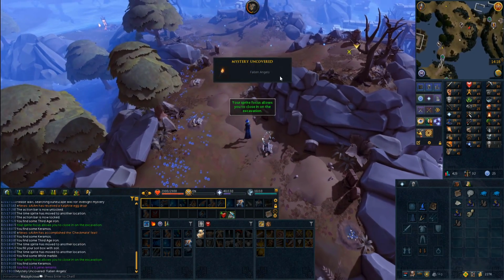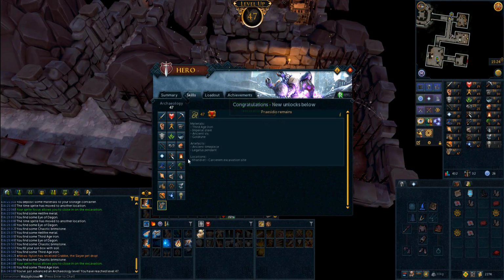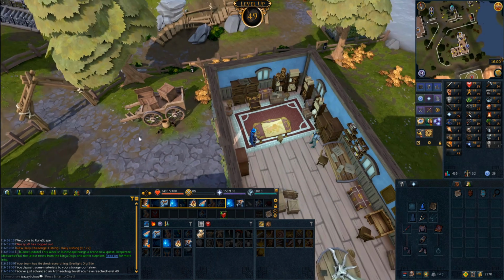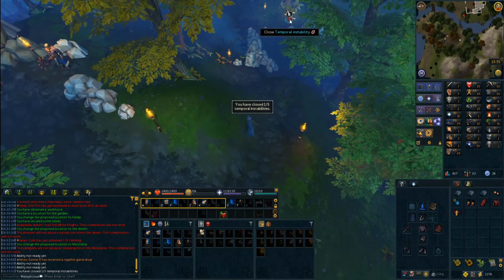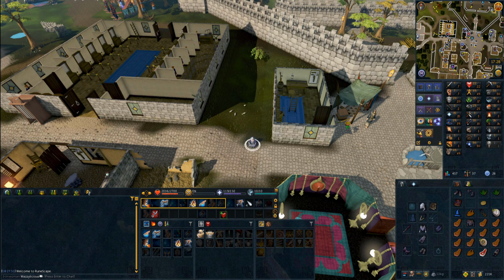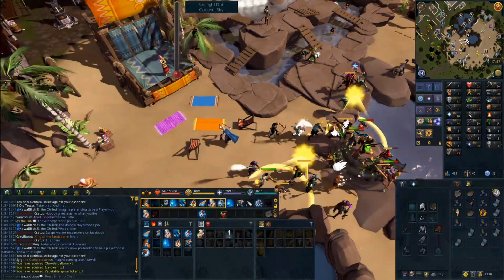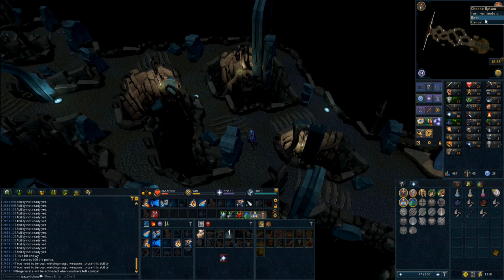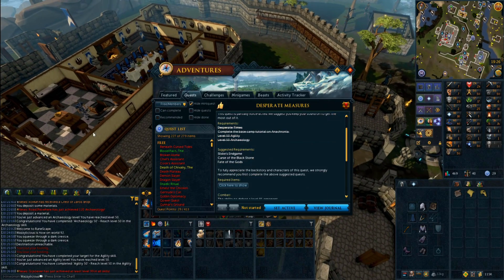Finishing the $1000 race!